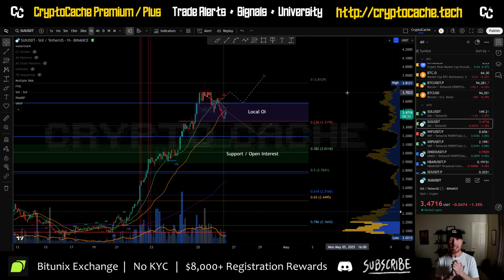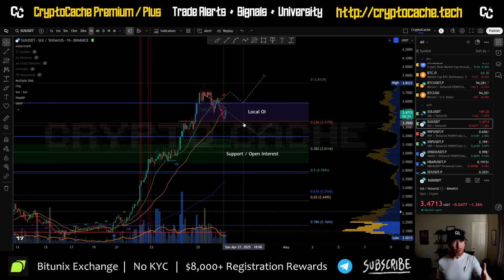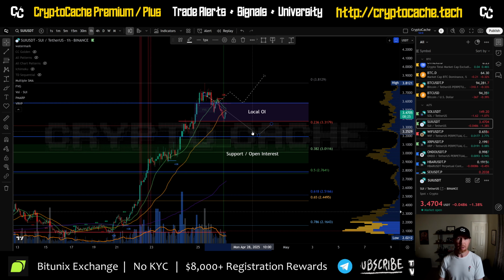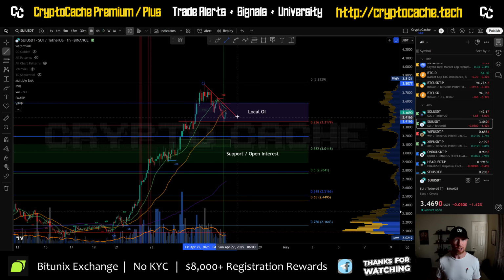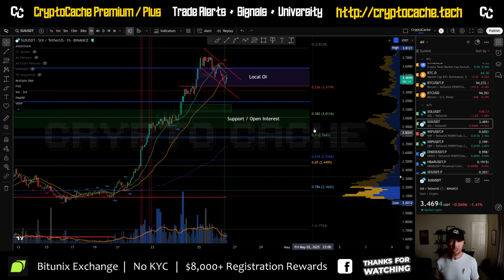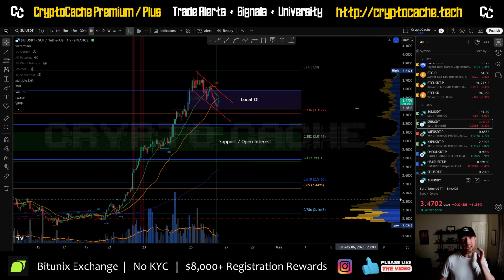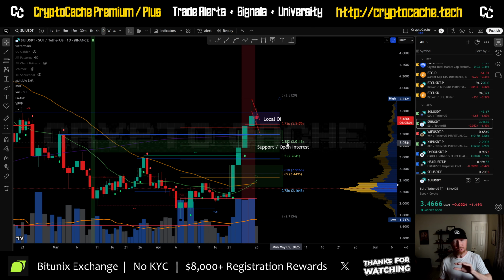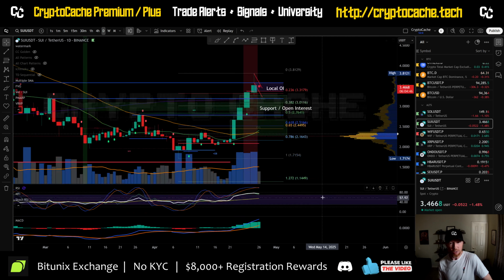SUI: Important Update + Key levels 📉 Suiblockchain / $SUI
🔥Bitunix - Deposit Rewards & Prize pool 🔥